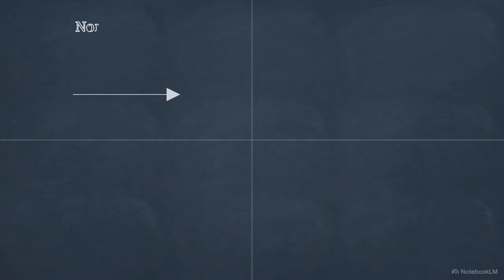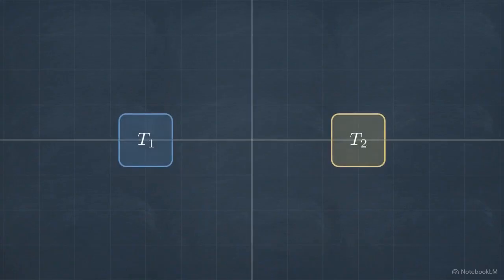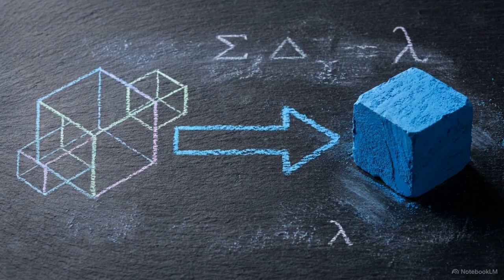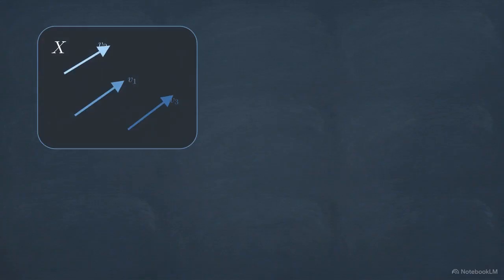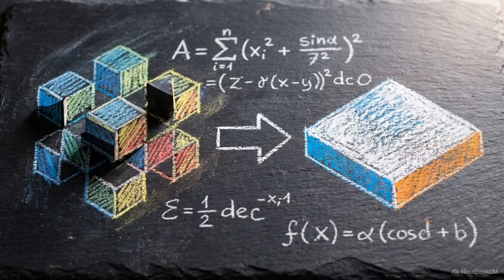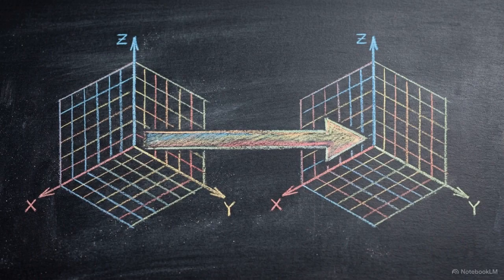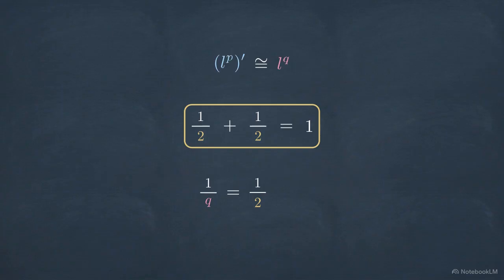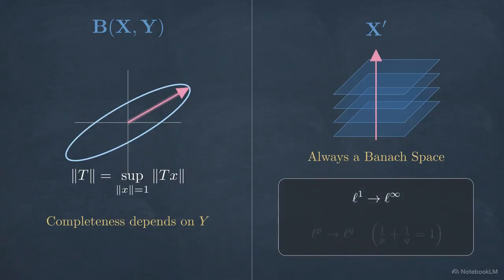Normed Spaces of Operators & Dual Space | Kreyszig Functional Analysis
In this lecture, we study the important topics of **Normed Spaces of Operators** and **Dual Spaces**, which are fundamental concepts in Functional Analysis and Operator Theory.

Topics covered in this video:

• Normed Spaces of Linear Operators
• Operator Norm
• Bounded Linear Operators
• Banach Spaces of Operators
• Definition of Dual Space
• Continuous Linear Functionals
• Dual Norm

This lecture is highly useful for:

* GATE Mathematics
* NBHM
* TIFR GS

If you enjoy this Functional Analysis series:
🔔 Turn on notifications for more mathematics lectures and book explanations.